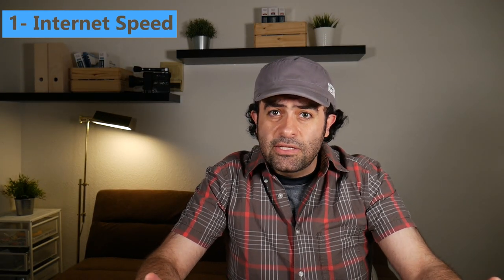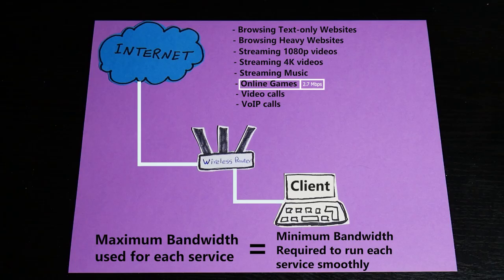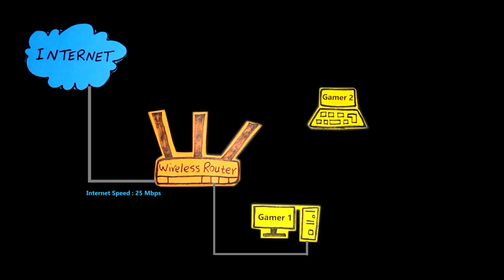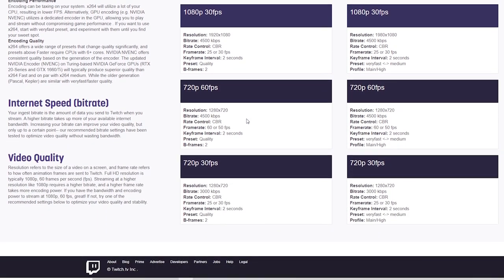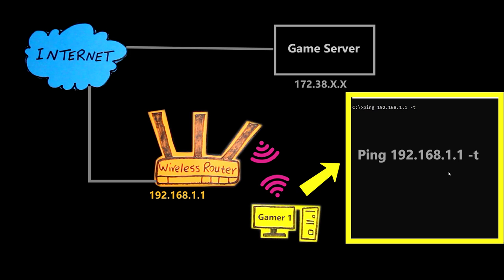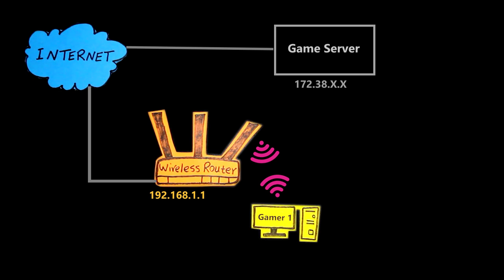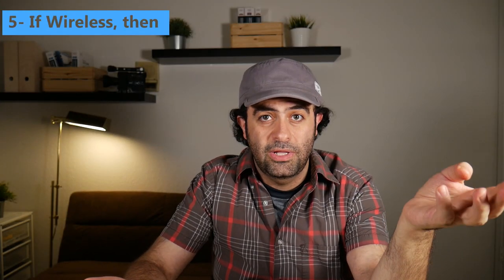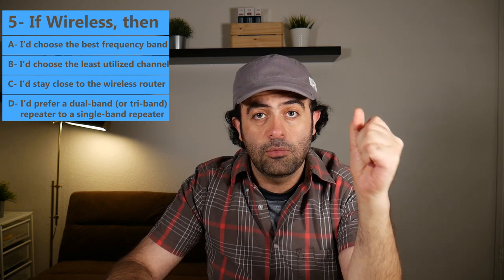7 Tips to Improve Online Gaming Performance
Gaming Wireless Routers [Wi-Fi 6]:
►ASUS ROG Rapture GT-AX11000
►ASUS RT-AX88U

Gaming Wireless Routers [Wi-Fi 5]:
►ASUS RT-AC88U
►ASUS RT-AC86U
►TP-Link Archer C5400X
►NETGEAR Nighthawk XR700
►NETGEAR Nighthawk XR500

1-Please do not make any changes to your network or Internet connection based on the information in this video. I do not accept any responsibility or liability for any loss or damage of whatever nature (direct, indirect, consequential, or other) which may arise as a result of your use of the information in this video. Please consult with your Internet Service Provider before making any changes to your Network/Internet. This will help my channel, so thank you for using my links!